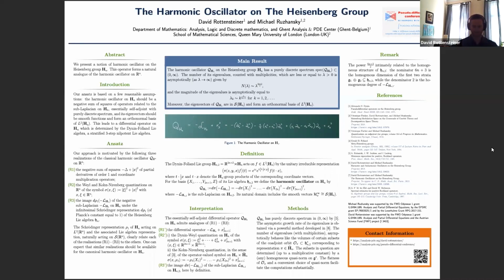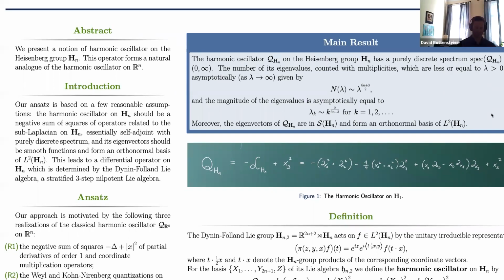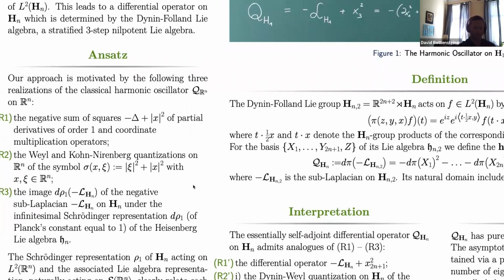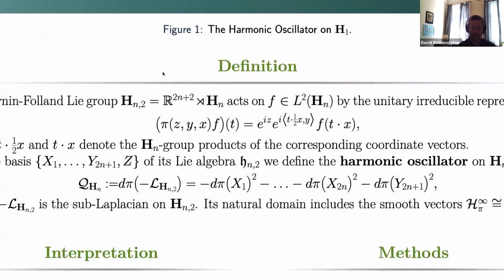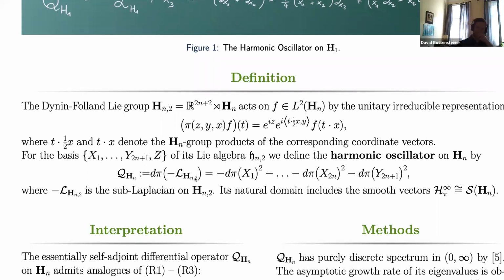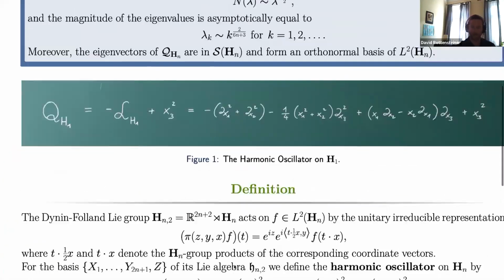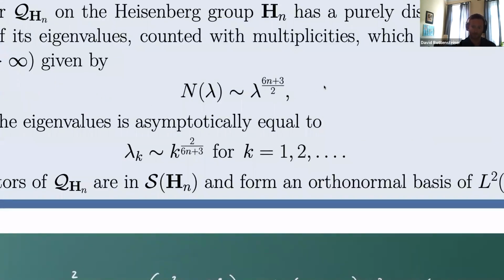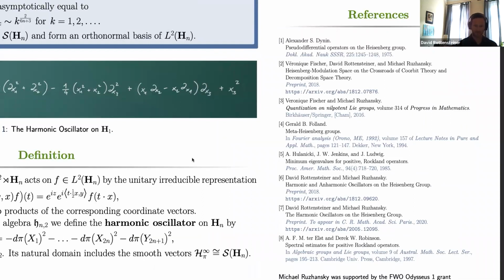David Rottensteiner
The Harmonic Oscillator on The Heisenberg Group